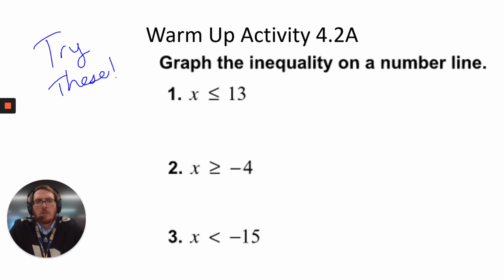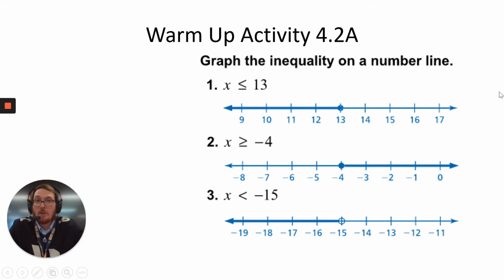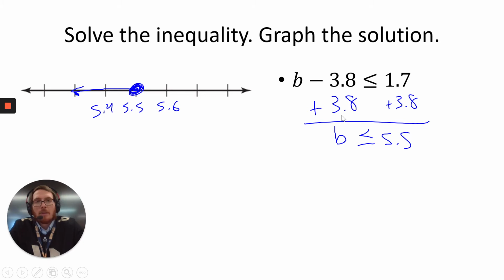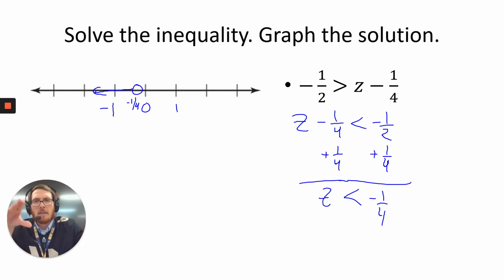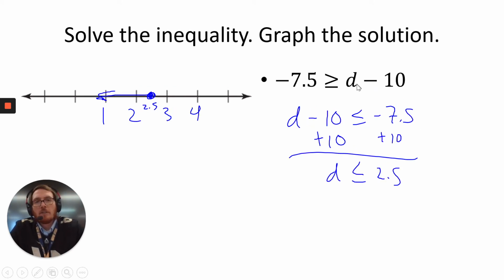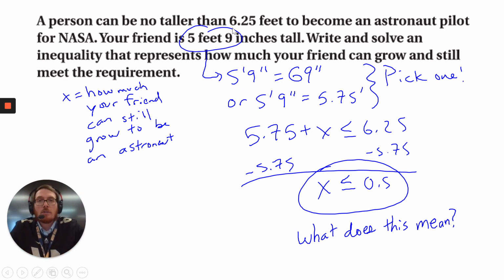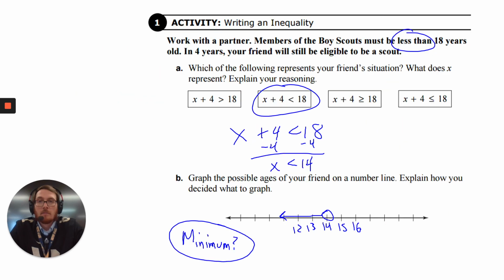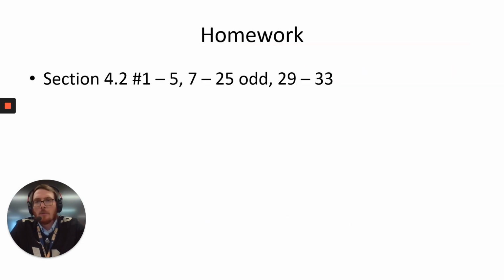Math 7 - Section 4.2 - Solving Inequalities using Adding and Subtracting